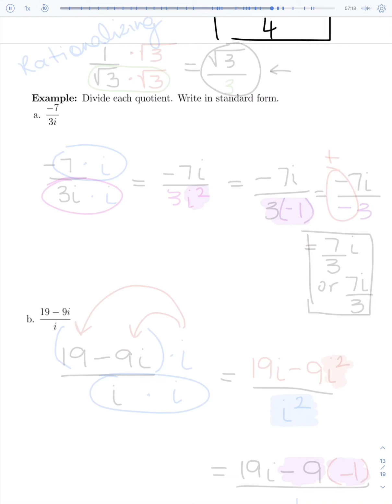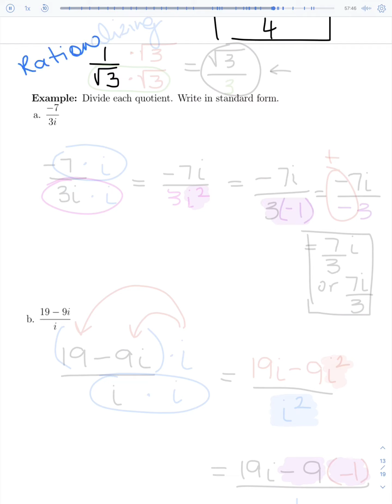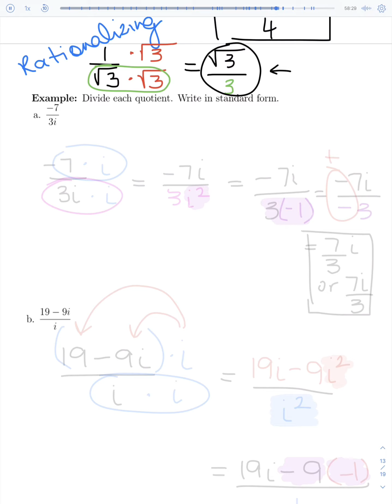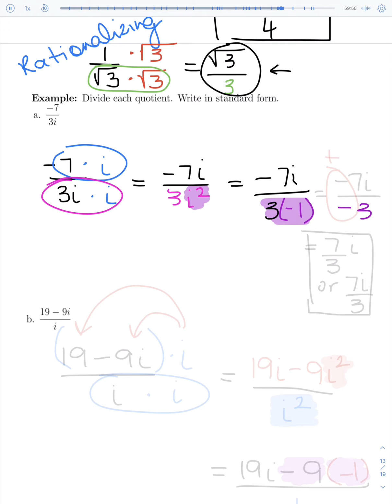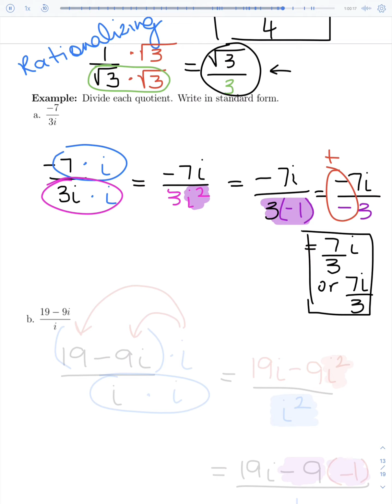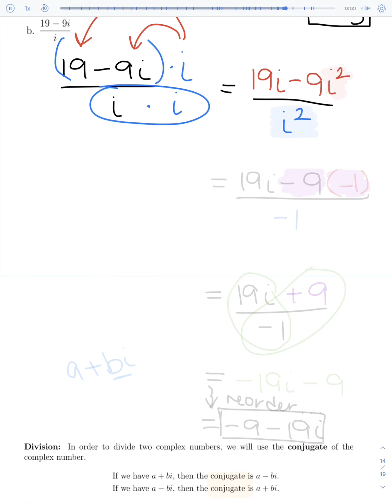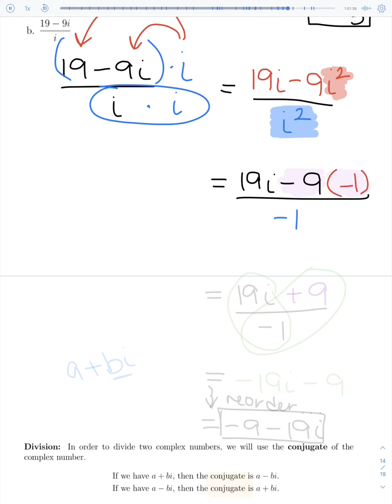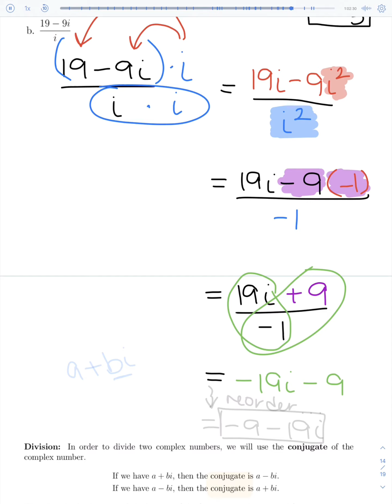MAC 1114/1140/1147 Chapter 1 Section 3 Part 6